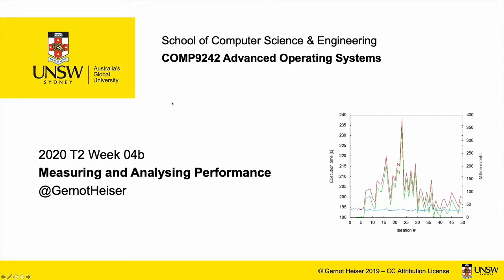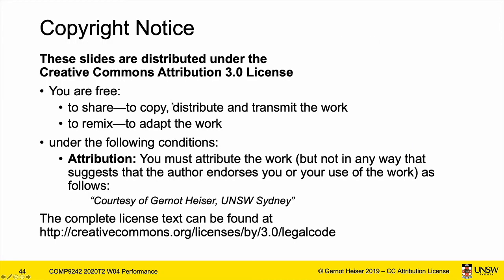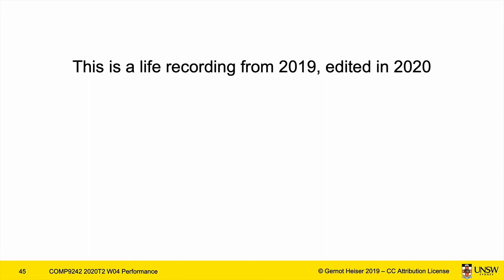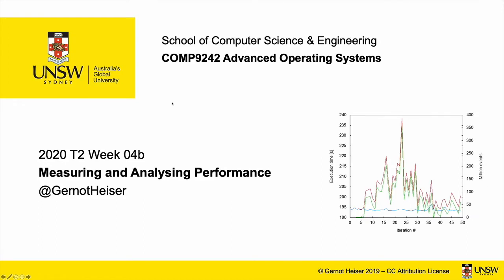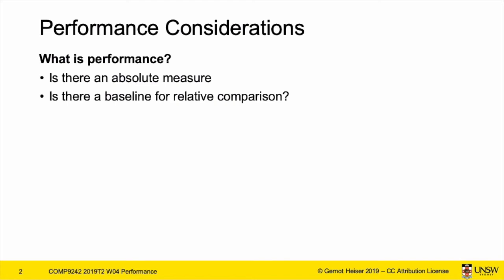w04b: Measuring and analysing performance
Understand system performance and how to measure and understand it. And what not to do, i.e. "benchmarking crimes". What you can learn from performance counters.